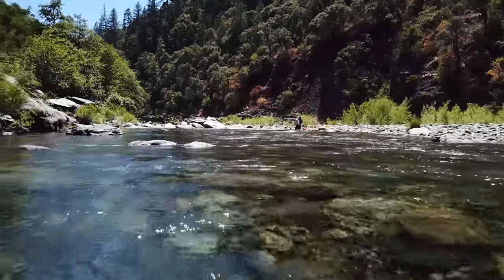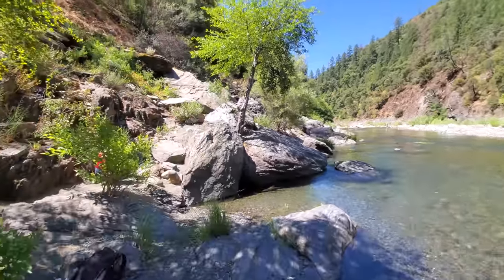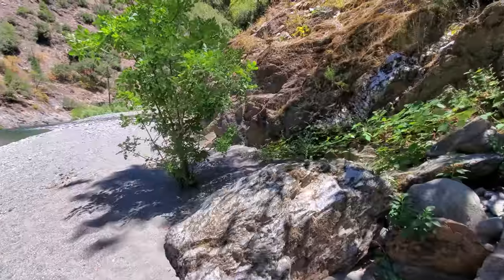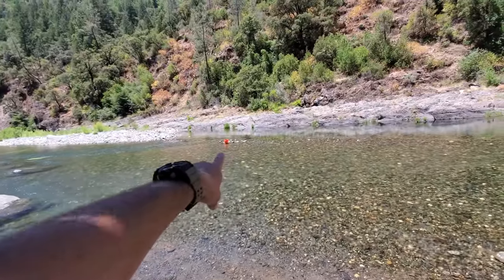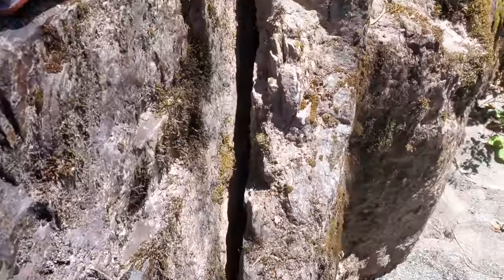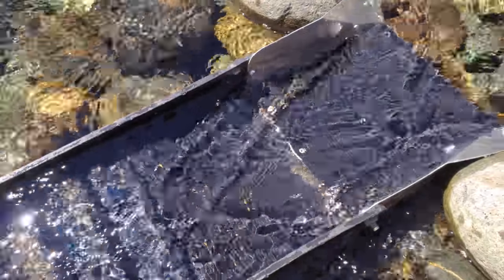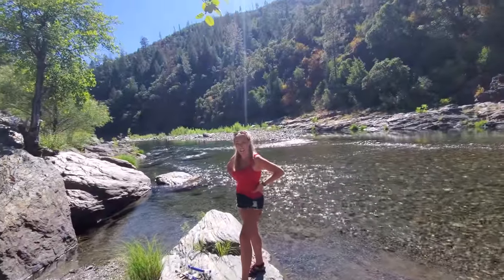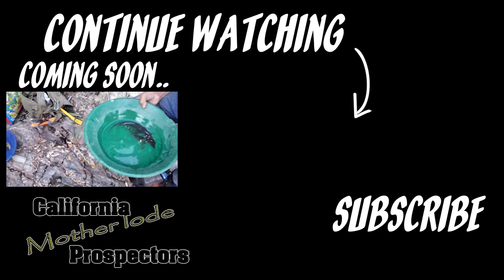Did she find the Mother lode?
Join Candice and Jerry as they explore a beautiful section of river in the California mother lode region.  Great amounts of fine gold have been found here in the past, they head back to an area potentially extremely rich!

Become a supporting Patron! Perks include monthly giveaways, access to group outings, guided trips, video shout outs and more!

Check out my items for sale such as gold bearing paydirt and gold from the show, as well as hats and other items

Get out there and start your own gold Adventure! Check out these mining essentials that I use to find gold, all at the lowest price online!

- Gold Bearing Paydirt from the Show! - (Limited Availability)
-Honey Hole, the richest bag we offer!
-High Grade, One hell of a pan!
-Pay Streak, getting a taste of the good gold!

-Tools-
-Panning kit
-Garret 14" 1/2" classifier
-Crevicing tool kit
-Rock hammer
-Plastic Scoop
-Gold Hog Highbanker
-Minelab SDC2300 Metal Detector, BEST ALL AROUND GOLD DETECTOR!
-Minelab Gold Monster 1000 BEST SMALL GOLD VLF DETECTOR
-Gold Bug 2 Metal Detector:BEST VLF TRIED AND TRUSTED OVER 30 YEARS!
-Apex Pick MUST HAVE for SERIOUS DETECTING!
-Apex Pick Holster
-Garrett Pinpointer BEST WATERPROOF PINPOINTER, MUST HAVE FOR SERIOUS DETECTING!
-Mavic Pro 2 Drone
-GoPro camera
-Underwater Sniping Sunffer
-Sluice box
-Sluice box stand
-Dewalt cordless vacuum
-Batteries for Dewalt vacuum
-Hand powered suction dredge
-Gold Cube mini recirculating highbanker
-Blue Bowl Concentrator

-Books-
-National Audubon Society Field Guide to Rocks and Minerals: North America (National Audubon Society Field Guides)
-Gold! Gold: A Beginners Handbook: How to Prospect for Gold
-Bacon and Beans from a Gold Pan
-Gold Panning California: A Guide to the Area’s Best Sites for Gold
-Fists Full of Gold
-Gold Districts of California
-Buried Treasures of California
-A Guide to Treasure in California
-Gold Rush Ghost Towns of North Central California
-On and beyond the Georgetown Divide

Resources and information on gold claims, group claims, land status, geology and history:

Want to hang out with the gold prospecting community and even get a chance at interacting with your favorite prospecting personalities live every Tuesday evening? Check out the Flash in your Pan channel for live content every week!